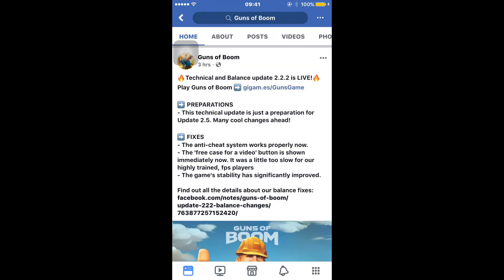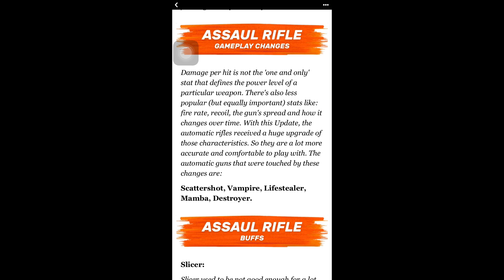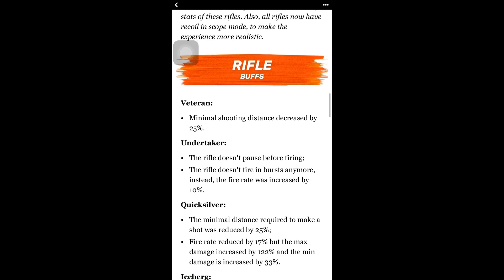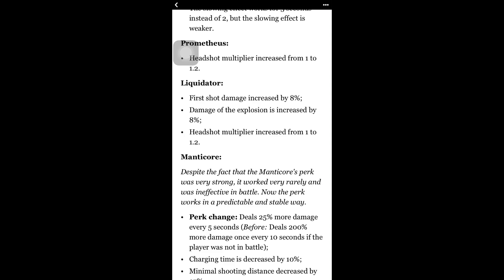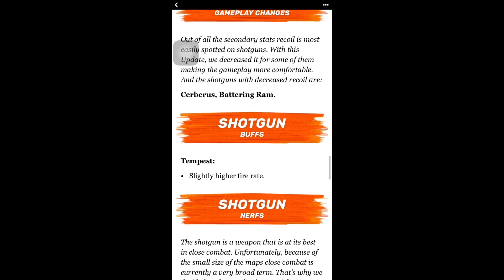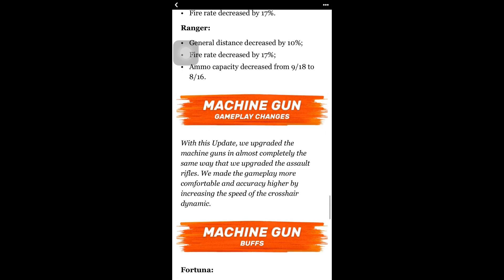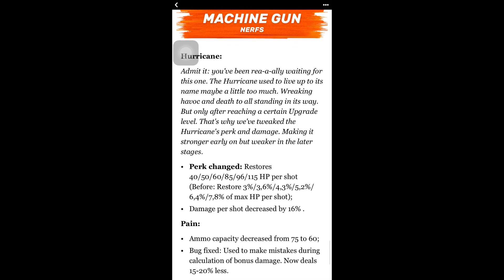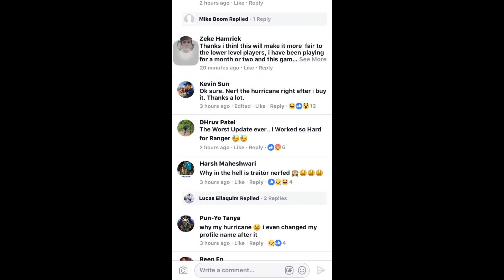Guns Of Boom - 2.2.2 UPDATE REVIEW + HONEST THOUGHTS!!